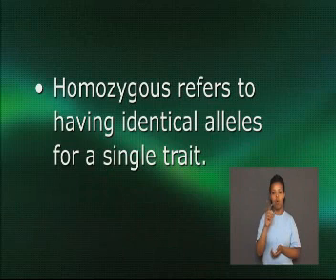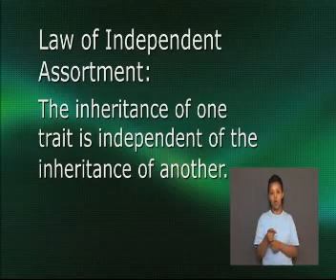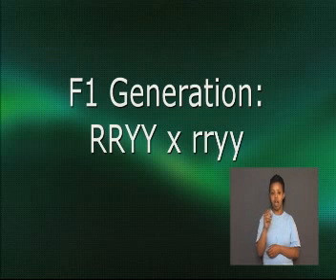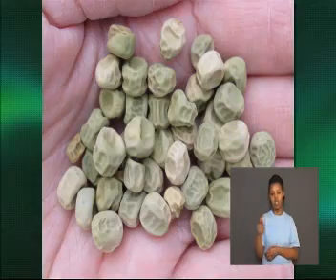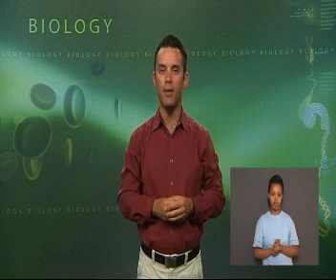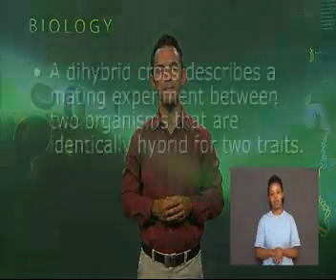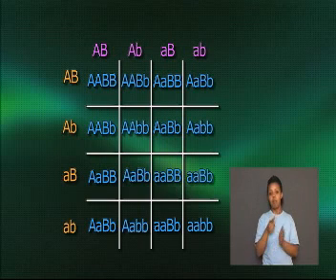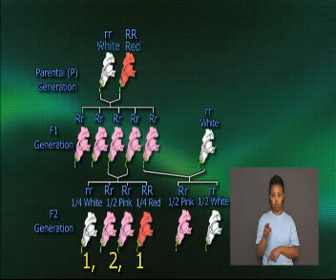Ethiopia | GD 12- Biology-Unit 3-Lesson 2| Di-hybrid Crosses